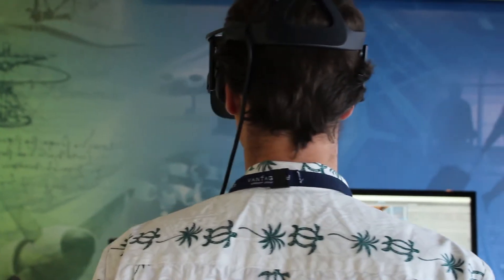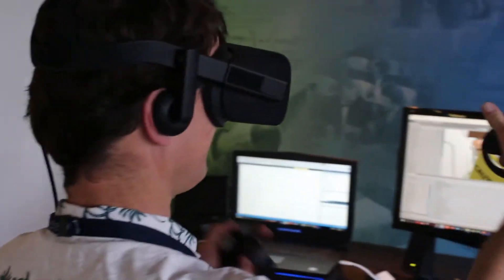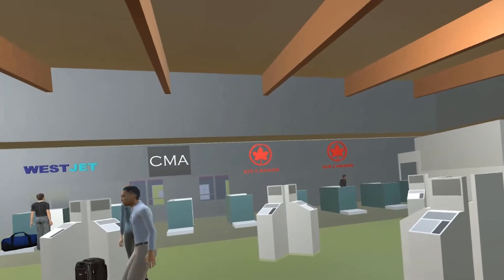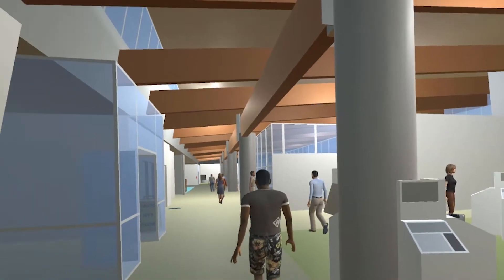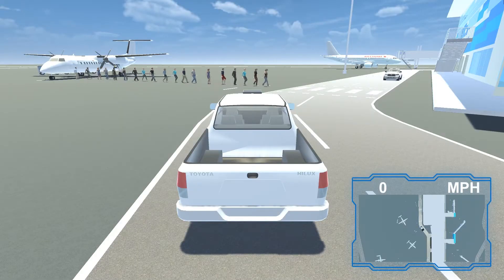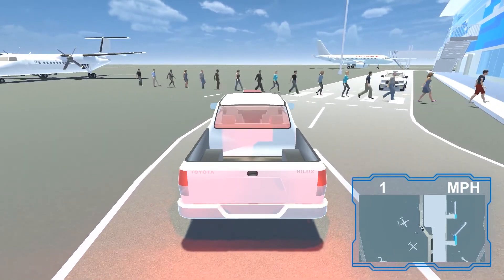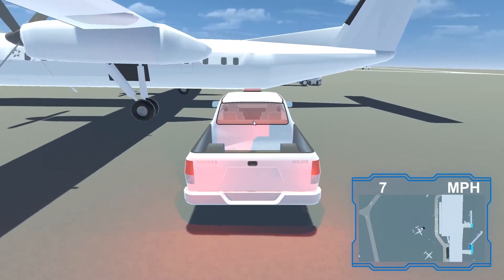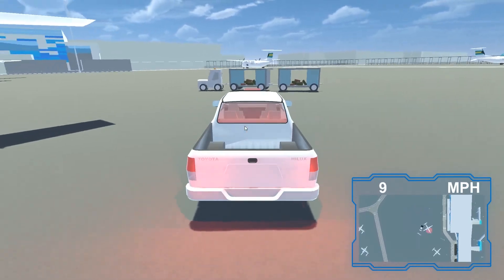How Did Pascal Build His First VR Airport Simulation Idea in 3 Months?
Pascal Poudenx is the manager of Process Design and Sustainability at Vantage Airport Group. Vantage Airport Group designs, operates, and develops airports worldwide. Pascal joined Circuit Stream in our second cohort of the VR Development with Unity course. Now, he’s creating a virtual reality app for the Oculus Rift. Pascal explains:

“Without the guidance of an experienced teacher … you risk the problem of getting sidetracked and spending a lot of time learning about elements that may not be necessarily applicable to what you’re trying to do.”

Pascal uses the VR application at Vantage to ease the process of designing new airports, training staff, and simulating passenger flows in new terminals.

“Throughout the 10-weeks of the program we developed a VR app … allowing us to train our staff … and make them become comfortable with new procedures ahead of a new airport being created.”

Circuit Stream was formed to help working professionals and companies learn how to create virtual reality and augmented reality applications, and share them with customers around the world.

Established in 2015, we have delivered over 10,000 hours of instruction. Circuit Stream has been featured in Forbes and is the Lead Educator at:

- Enterprise Wearable Technology Summit (ETWS 2018 - Austin, TX)
- Augmented World Expo (AWE 2018 - Santa Clara, CA)
- Virtual Reality Los Angeles (VRLA 2018 - Los Angeles, CA)
- VR/AR Global Summit (VRARA 2018 - Vancouver, BC)
- XREvolution (DMA &THEN 2018 - Las Vegas, NV)
- New York Virtual Reality (NYVR 2018 - New York, NY)

We’re a team of makers, designers, programmers, artists, entrepreneurs, problem solvers, and teachers specialized in a virtual reality and augmented reality course for technology including Google VR, Samsung Gear VR, HTC Vive, Oculus, Windows Mixed Reality, ARKit, ARCore, and Microsoft Hololens.